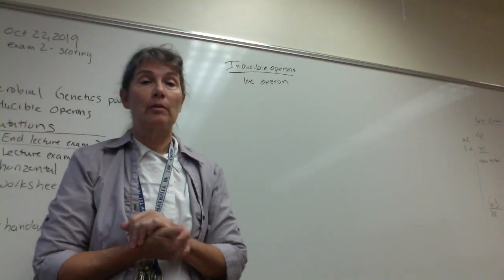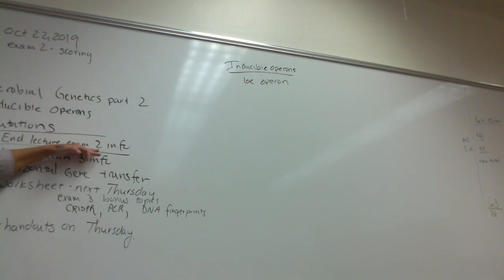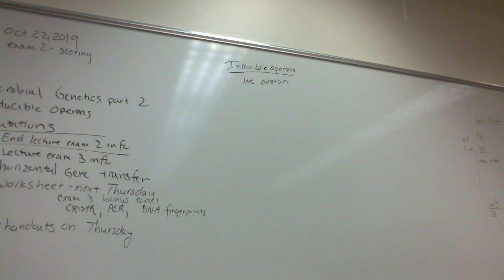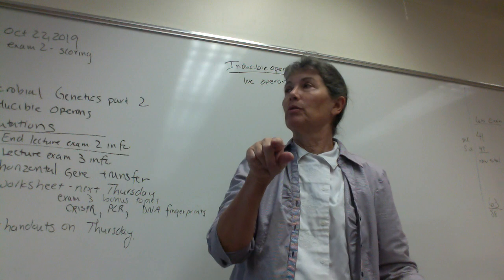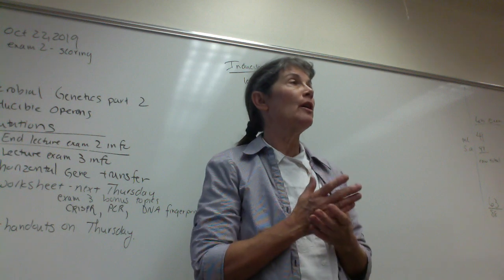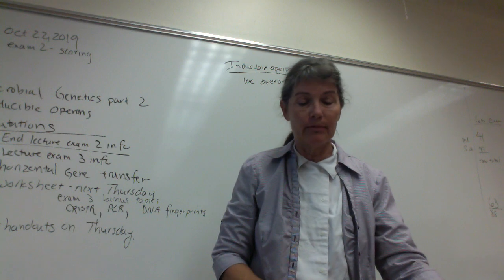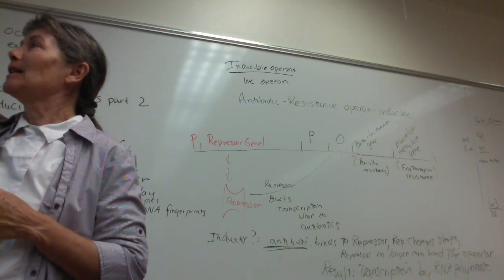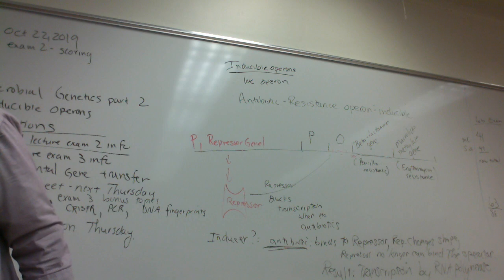movie in Lecture Microbial Genetics part 2 Oct 22 lec